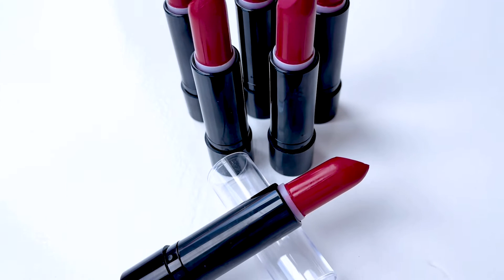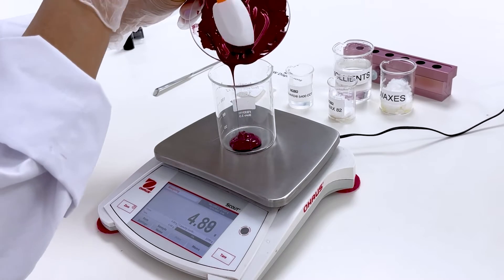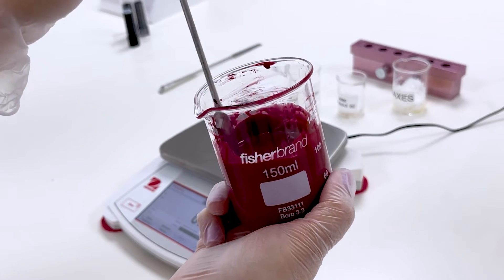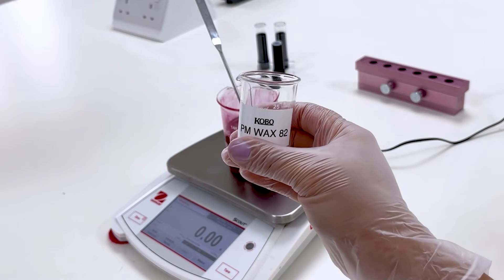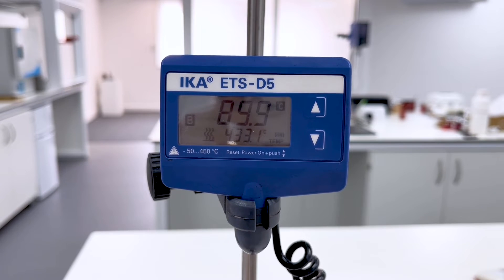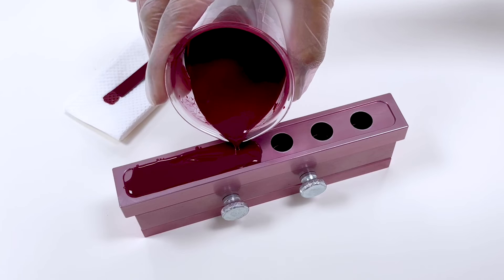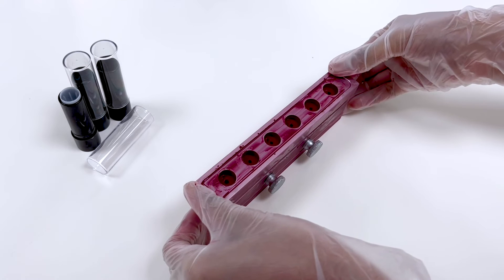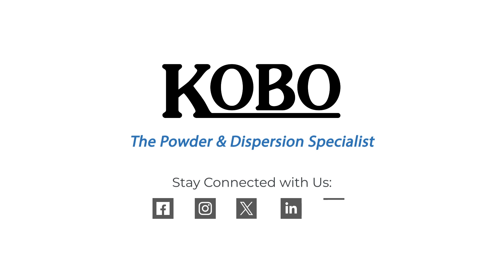How to Formulate a High Color Lipstick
Unveil the art and science behind formulating a red pigmented lipstick with our comprehensive tutorial! In this educational video, we'll guide you through each step of the process, from selecting the right ingredients to processing the formula.